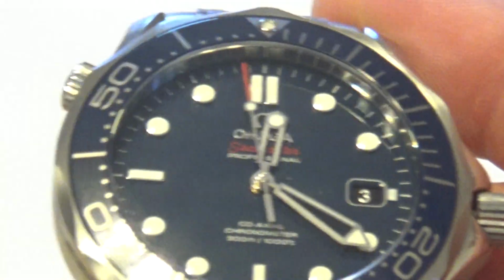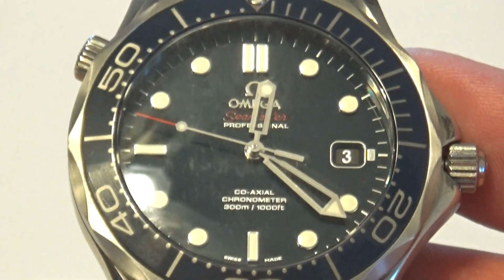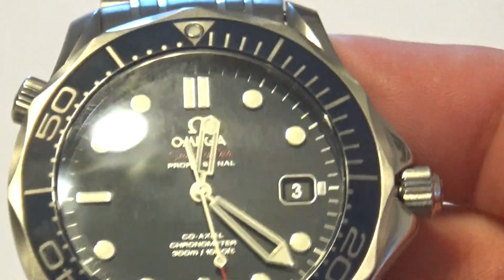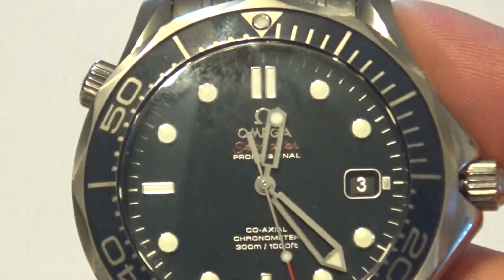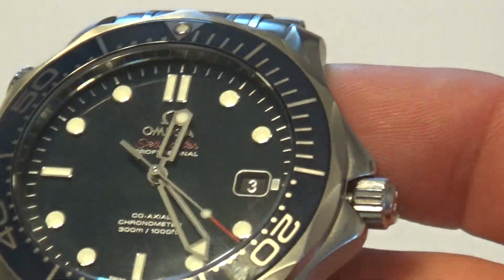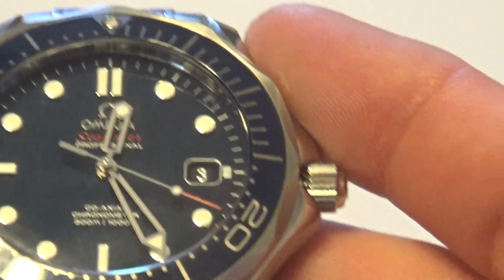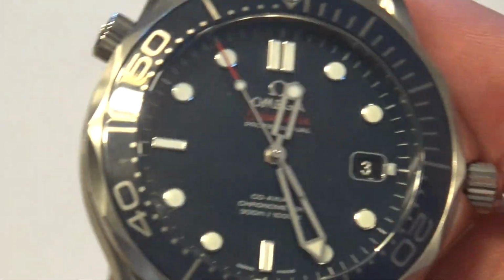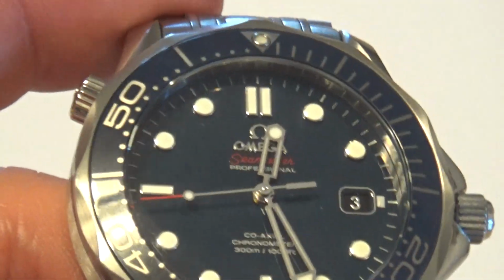Omega Seamster 300 SMPC First Impressions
Hey guys here's a first impressions style video of my newly acquired Omega Seamaster 300 . Still loving this piece and honeymooning over it of course.